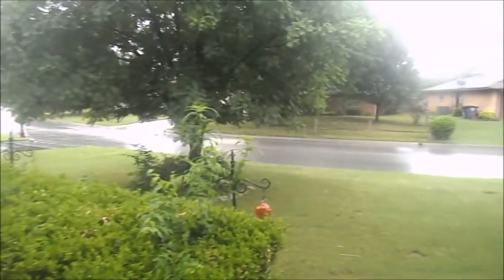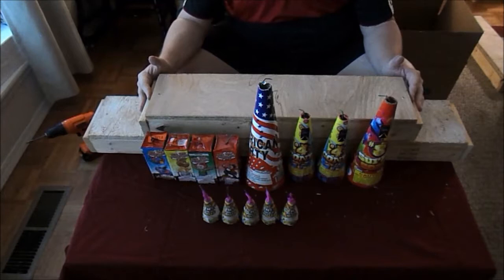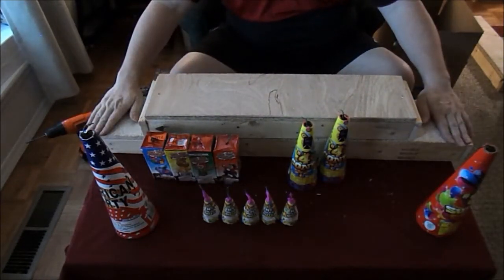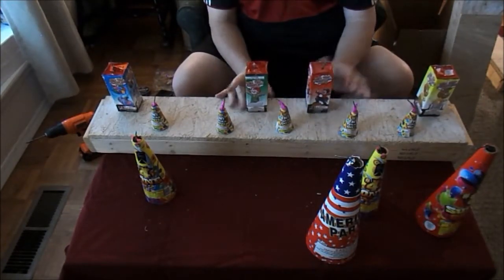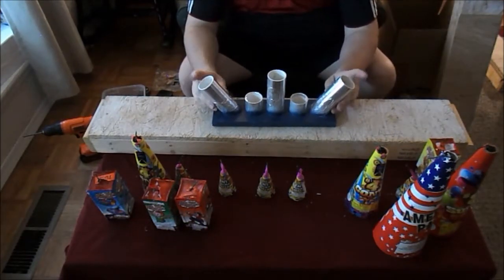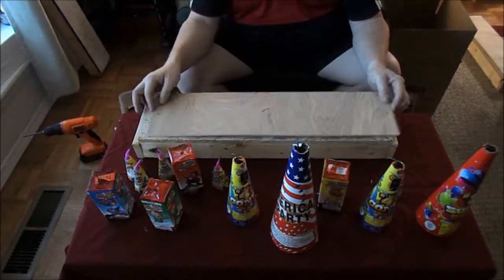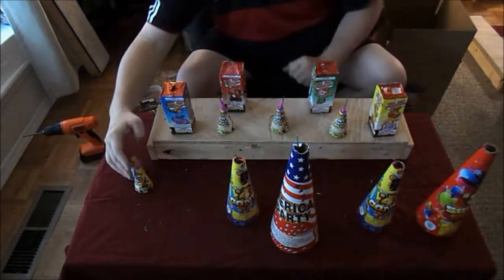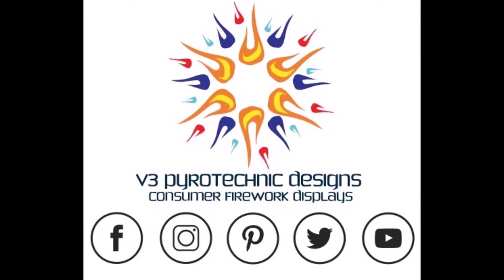Finale Board Fusing (Fountains)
Welcome to July!!!  The videos are going to come quick over the next couple of days as I set up a mini show specifically highlighting the use of the different designs.  Be sure to Subscribe to our YouTube Channel so you can stay up to date on some designs like using the Finale Board for the fountains you get with the prepackaged Assortments.

Wednesday we will be introducing some really cool Andy/Daddy Kid's Choice Displays as well so be sure to check back.